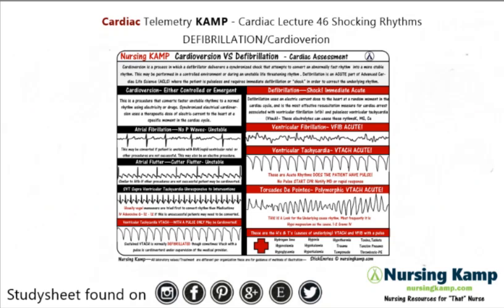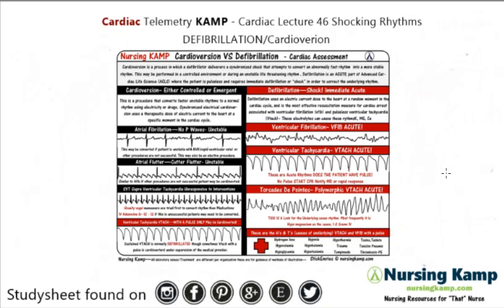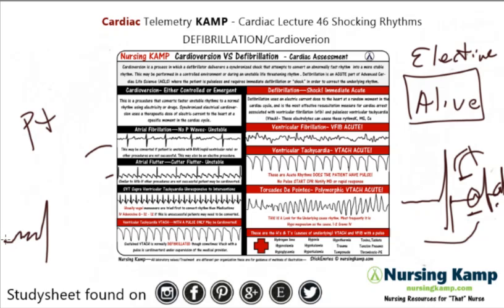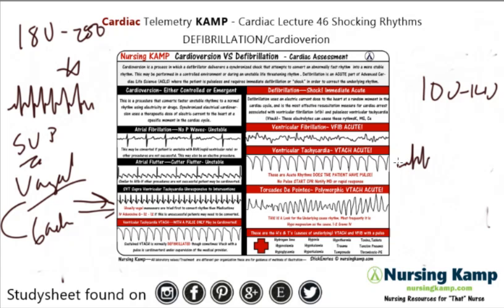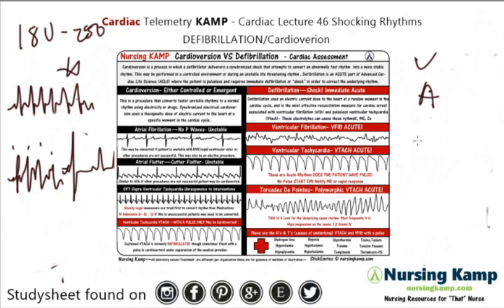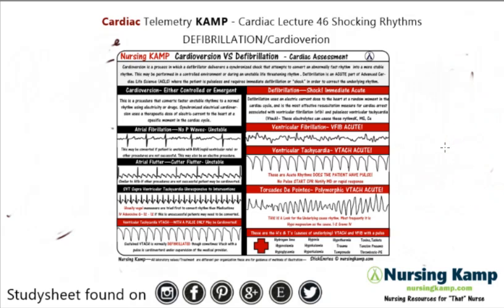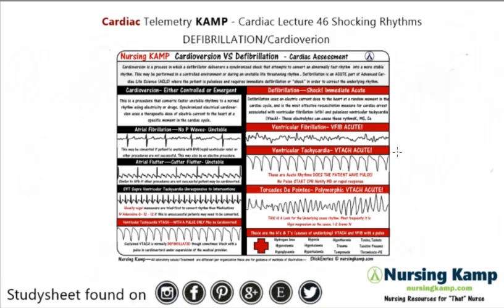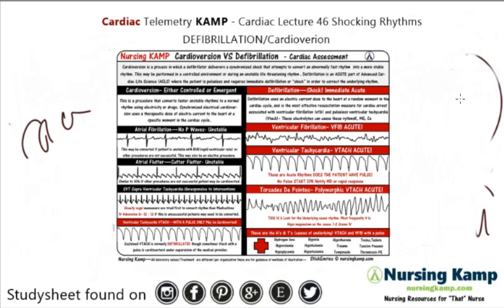What is Vtach Vfib Torsades Defib Cardioversion Nursing KAMP NCLEX Prep 2019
In this video I cover my study sheet of  ECG Telemetry Interpretation of ventricular interventions VFIB Torsades De Pointes Vtach Ventricular Tachyardia Fibrillation sand nursing interventions from a study sheet that covers the  Leads and EKG and ECG Interpretation my cardiac unit lectures found on nursingkamp.com  for NCLEX and Nursing School

This studysheet is included in your membership on nursingkamp.com! Free Study Sheets at Pinterest

 @Nursing KAMP